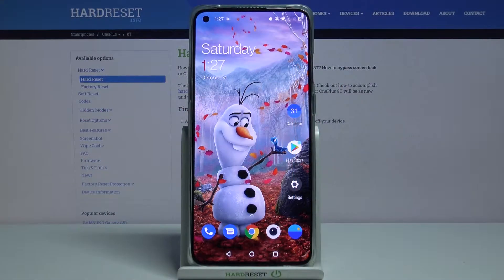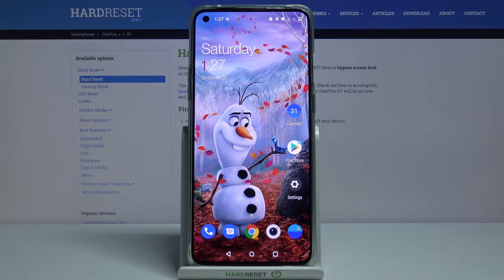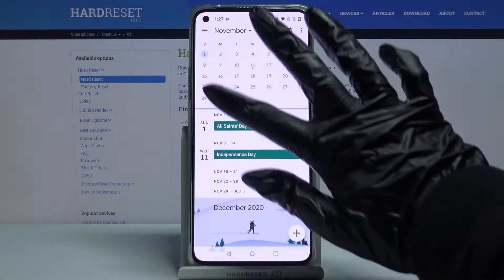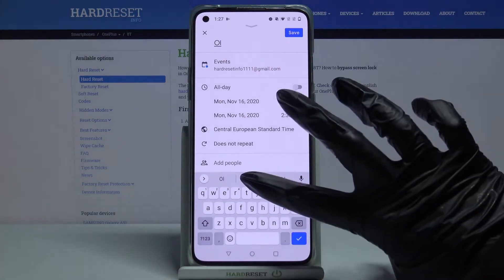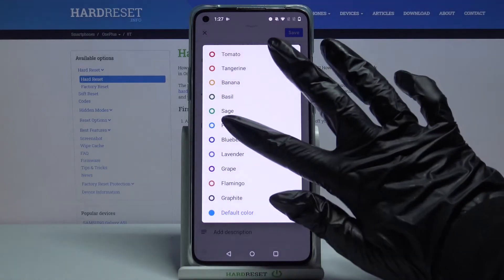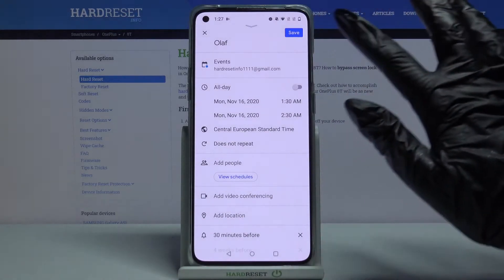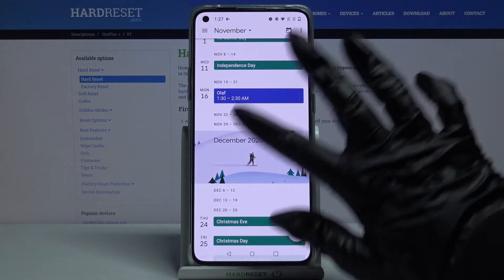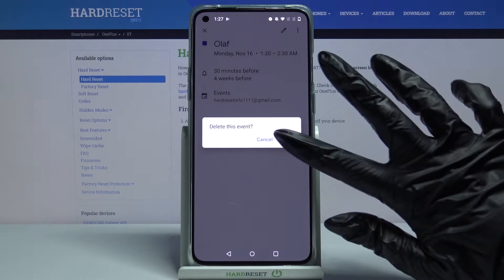How to Set Up Reminder on OnePlus 8T – Add Event to Calendar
Learn more info about OnePlus 8T:
How to add a new Event to the Calendar App on OnePlus 8T? We will answer this question in the video. By repeating our instructions step by step, you'll be able to easily add and edit your planner on the phone.

How to Add Reminder in OnePlus 8T? How to Add an Event in OnePlus 8T? How to Set Up Calendar Event in OnePlus 8T? How to Manage Calendar Events in OnePlus 8T? How to Create Event in OnePlus 8T Calendar? How to Use Calendar in OnePlus 8T?